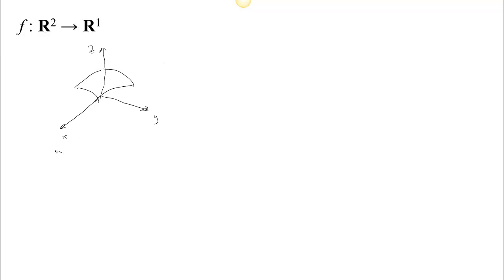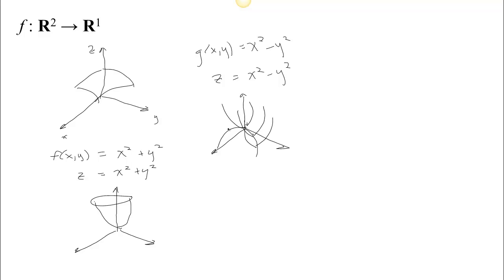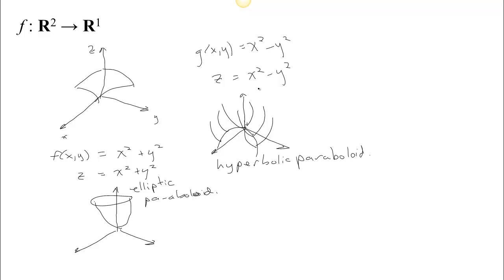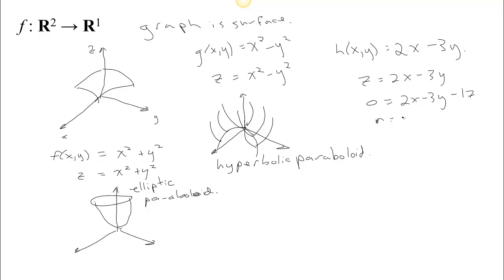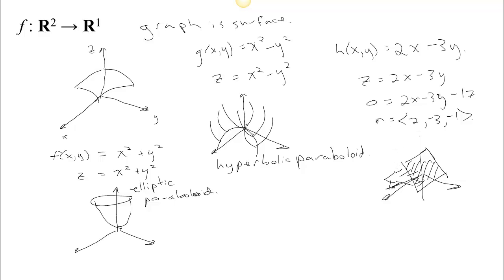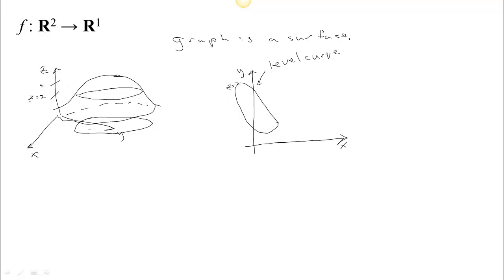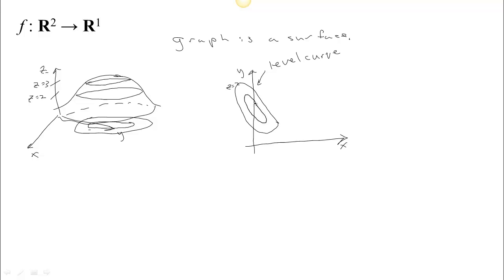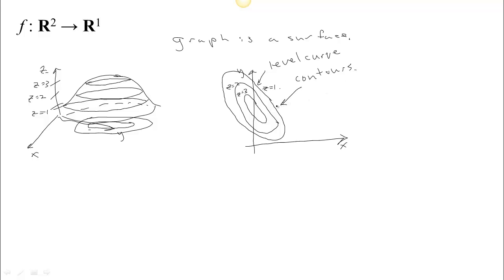Functions 9 types - Part 4 - two inputs one output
Functions 9 types - Part 4 - two inputs one output, graph is a surface, levels sets are contour curves